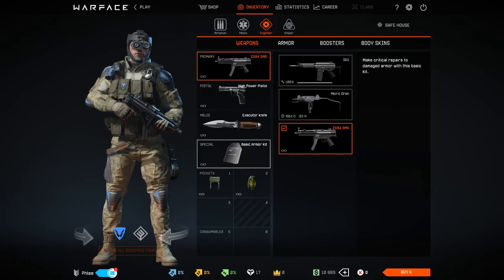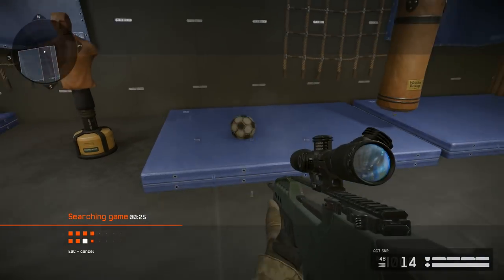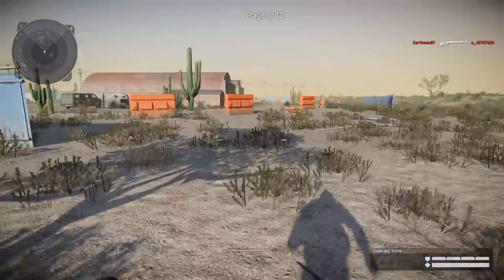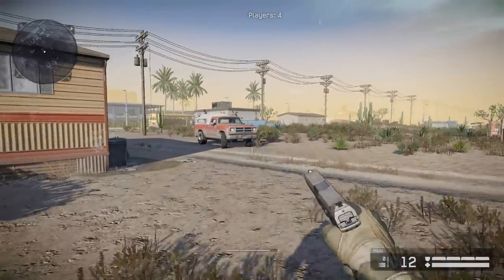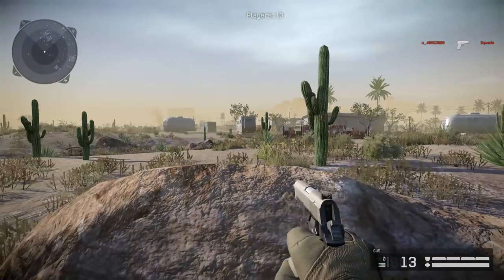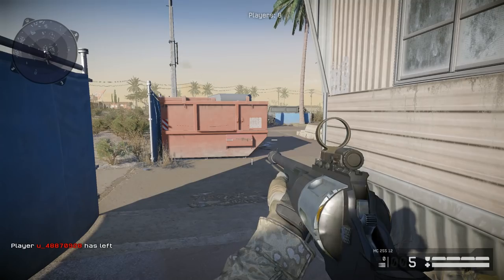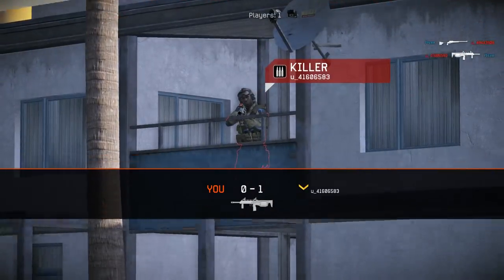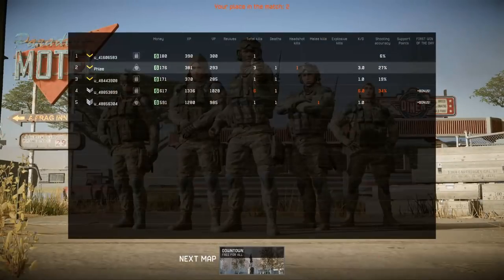WARFACE | FTP Crytek First Person Shooter (Warface Battle Royale Gameplay)